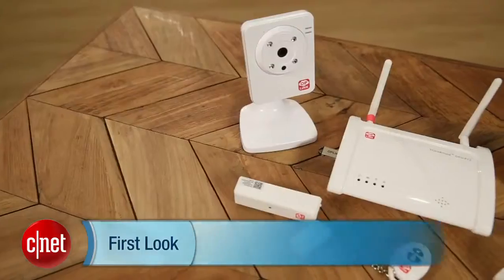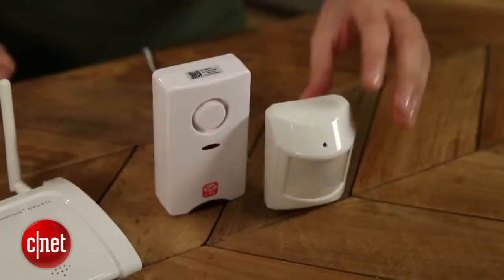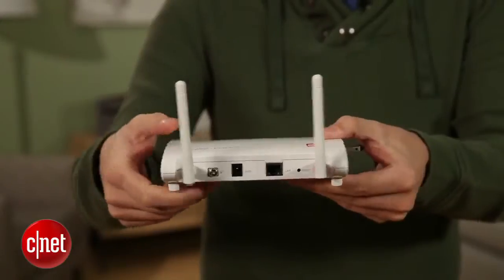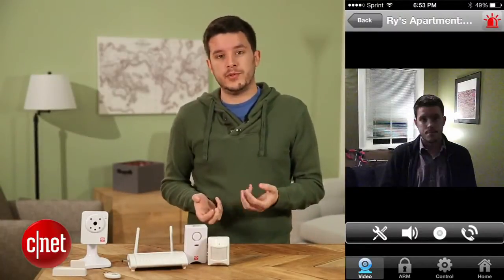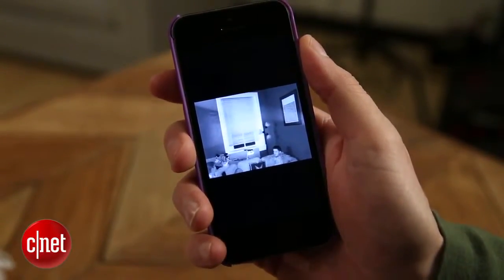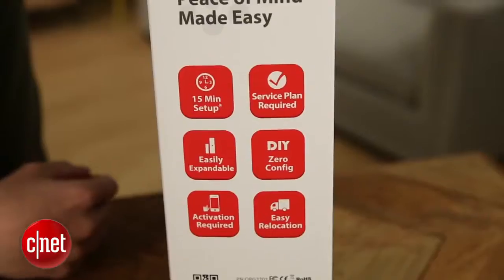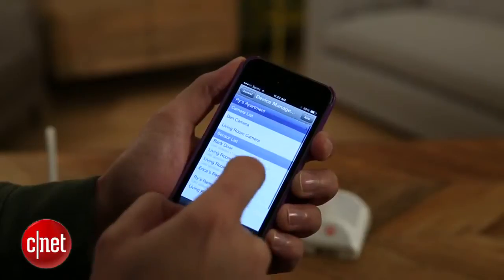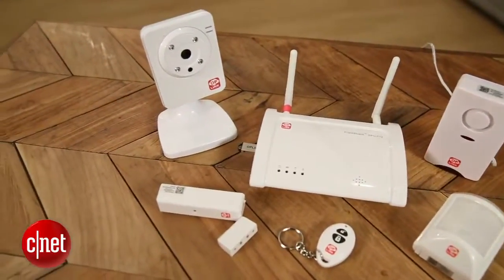How tough is Oplink TripleShield Security